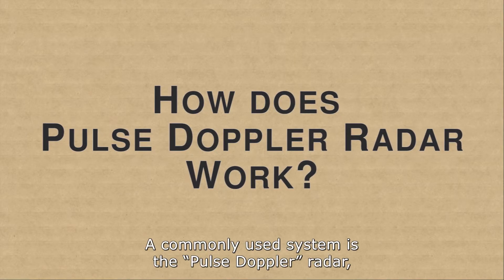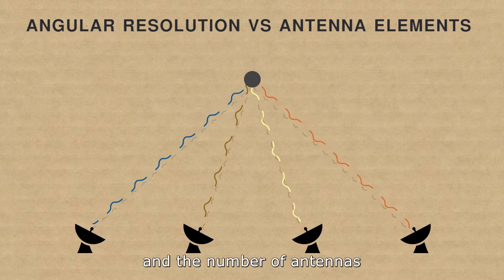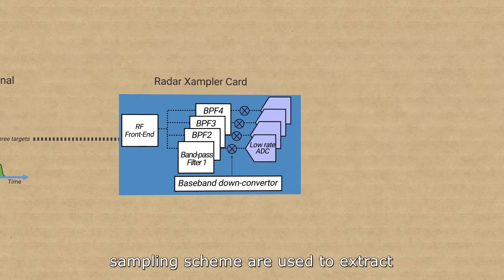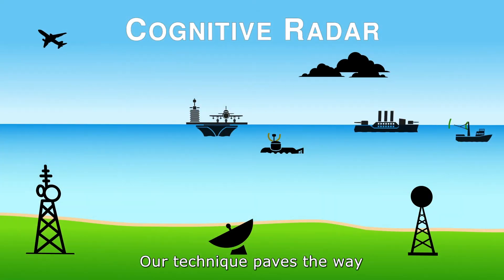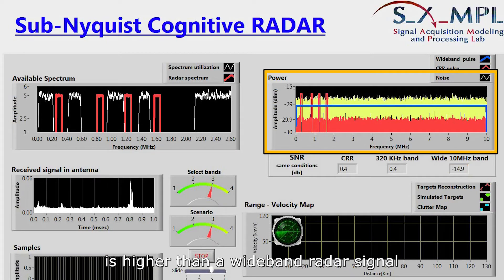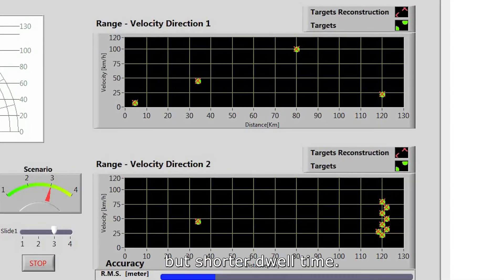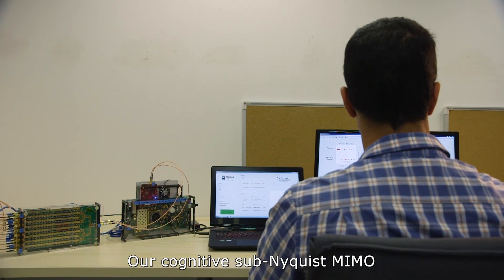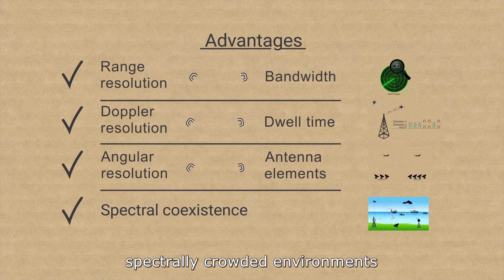Sub-Nyquist Radar SAMPL Lab Technion Electrical Engineering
Signal Acquisition Modeling and Processing Lab (SAMPL) headed by Prof. Yonina Eldar of the Viterbi Faculty of Electrical Engineering, Technion-Israel Institute of Technology.
Research about Sub-Nyquist Radar.